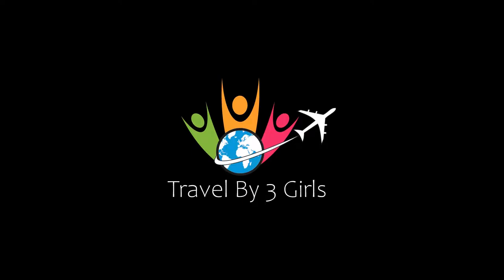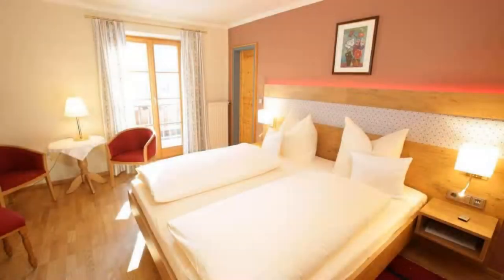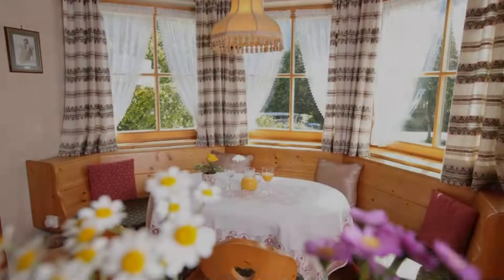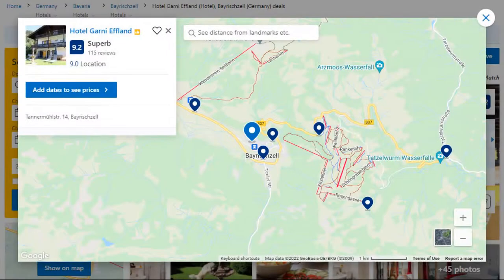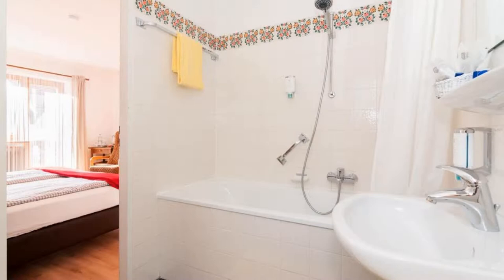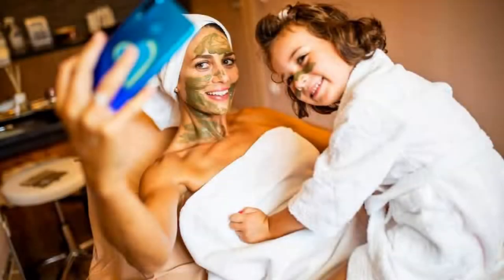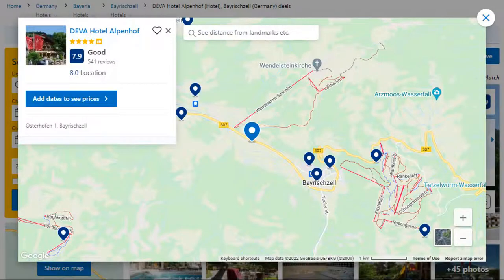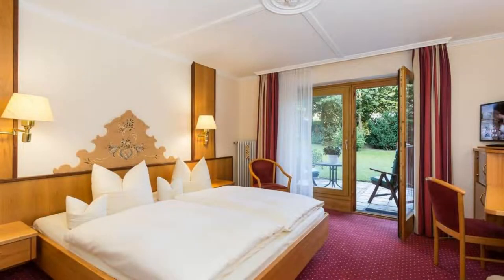Top 5 Recommended Hotels In Bayrischzell | Luxury Hotels In Bayrischzell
Queries Solved:
1) Top 5 Recommended Hotels In Bayrischzell
2) Top 5 Hotels In Bayrischzell
3) Top Five Hotels In Bayrischzell
4) Top 5 Romantic Hotels In Bayrischzell
5) 5 Best Hotels For Couples In Bayrischzell
6) Hotels In Bayrischzell
7) Best Hotels In Bayrischzell
8) Top 5 Luxury Hotels In Bayrischzell
9) Luxury Hotel In Bayrischzell
10) Luxury Hotels In Bayrischzell
11) Luxury Stay In Bayrischzell
12) Top 5 4 Star Hotel In Bayrischzell
13) Best 4 Star Hotel In Bayrischzell
14) 4 Star Hotel In Bayrischzell

Track Title: Blank Slate
Artist: VYEN